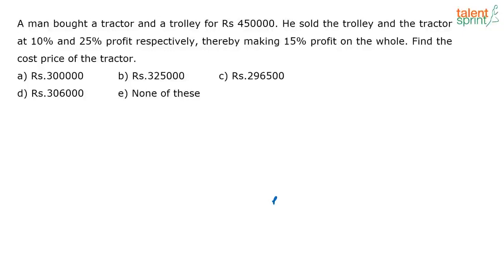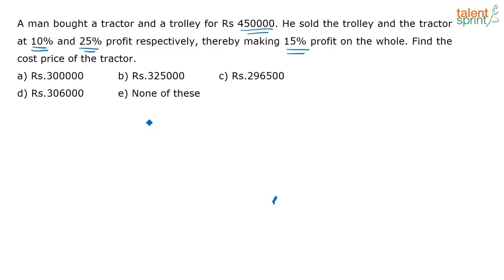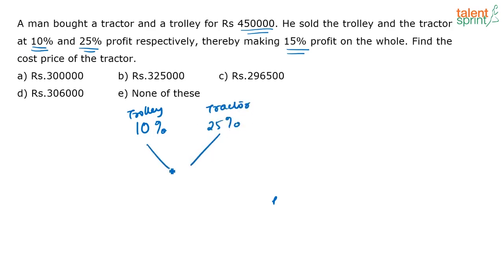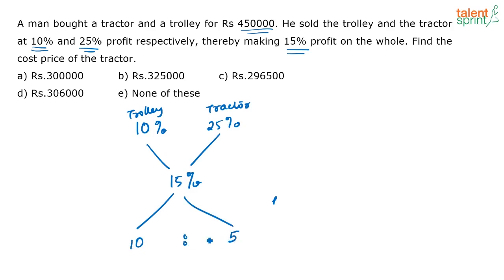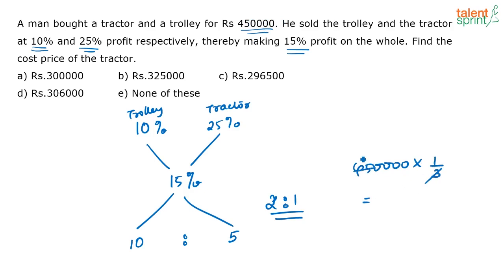Profit and Loss Basics & Solution Tricks | Additional Example - 45 | TalentSprint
Watch this video of TalentSprint on profit and loss problems, this video will provide you the basic understanding of such questions. An example of profit and loss problems will clear your doubts while you will practice for exams. Profit and loss questions are very common and come in almost every competitive exam, it becomes important that you should be aware of shortcuts to crack the exams.

Q. A man bought a tractor and a trolley for Rs.450000. He sold the trolley and the tractor at 10% and 25% profit respectively, thereby making 15% profit on the whole. Find the cost price of the tractor
a) Rs.300000                b) Rs.325000           c) Rs.296500             d) Rs.306000          e) None of these

Happy learning!